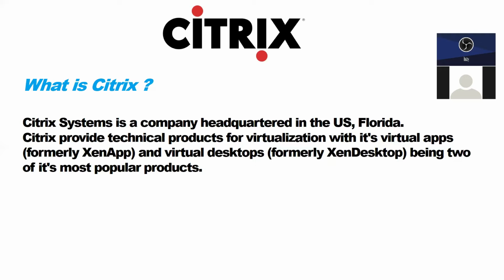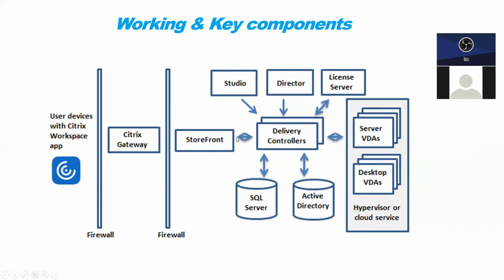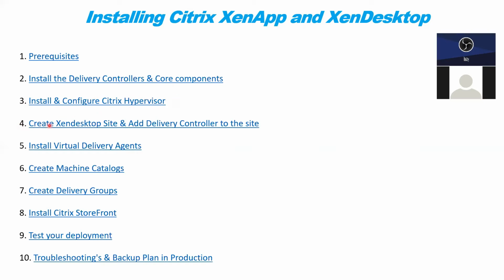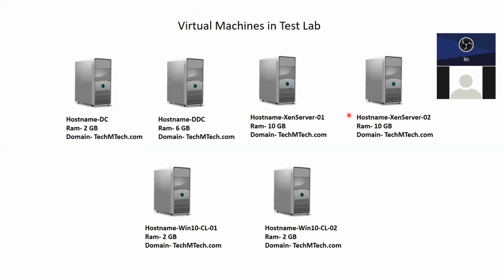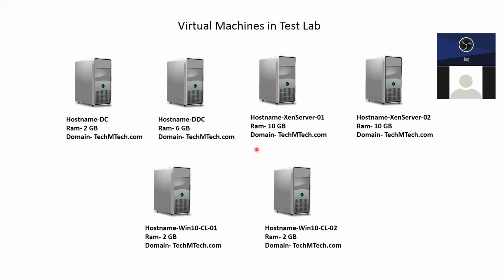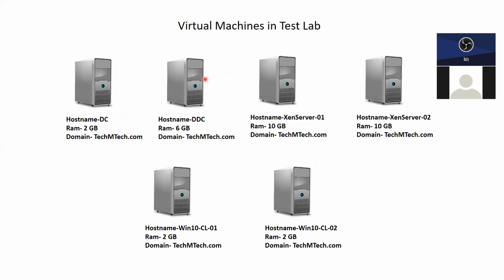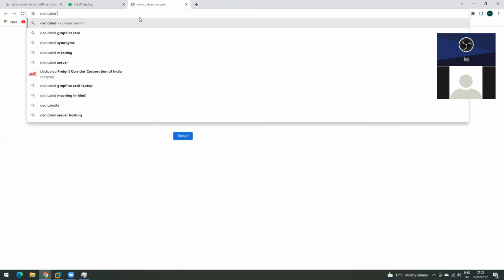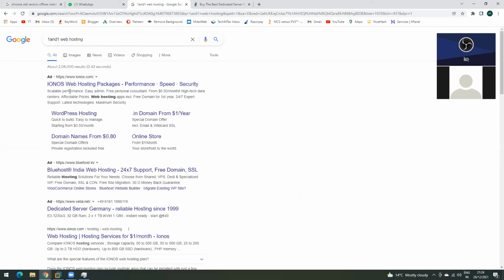Citrix Virtual Apps & Desktops 7, Introduction - 1 On 1 Online Sessions